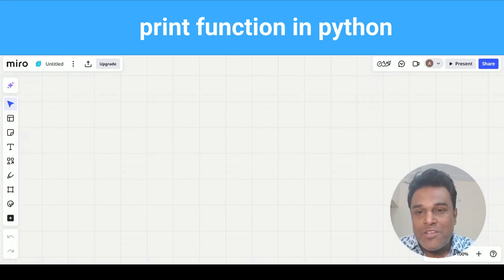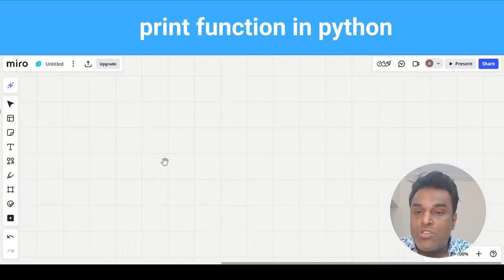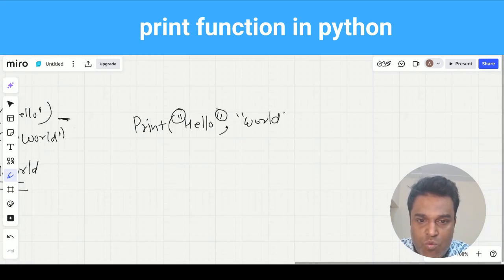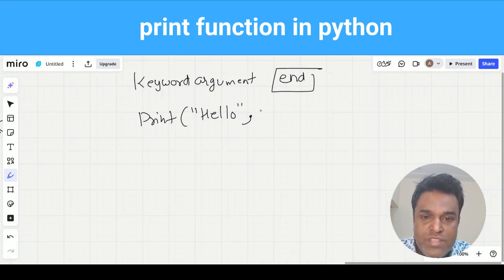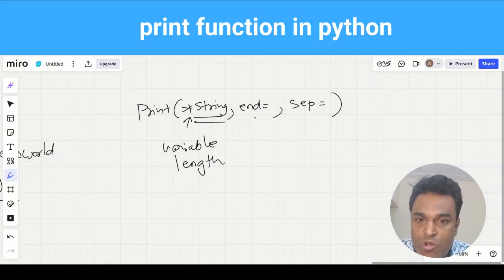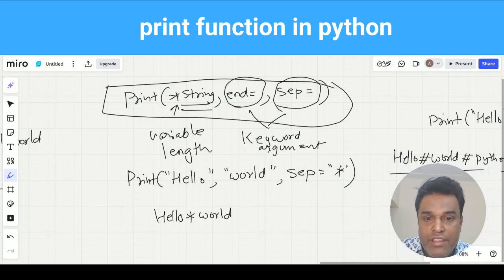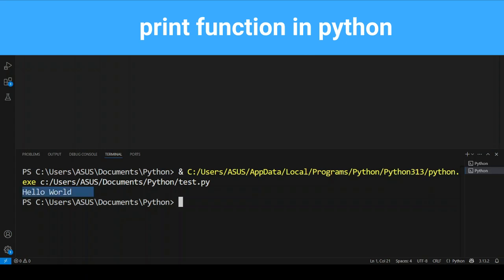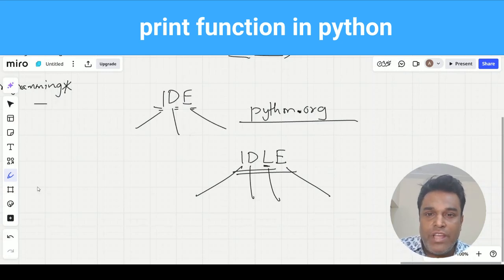Python print Function Explained What are end and sep Parameters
🖨️ Struggling to understand how Python’s print() function really works?

In this beginner-friendly tutorial, we break down the importance of the end and sep parameters in Python’s print function — a must-know for B.Tech students in CS, AI, and AIML.

🔎 Learn how to:

Control output formatting with end

Customize spacing and symbols using sep

Print multiple variables the smart way

Avoid common mistakes in Python printing

💡 This is the second video in our Python for Young Minds series — designed especially for engineering students and aspiring developers.